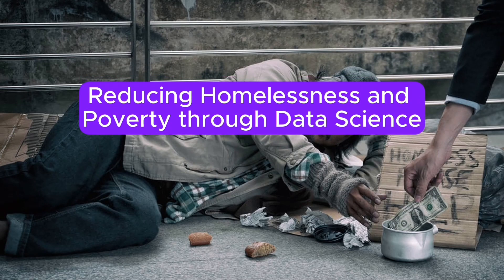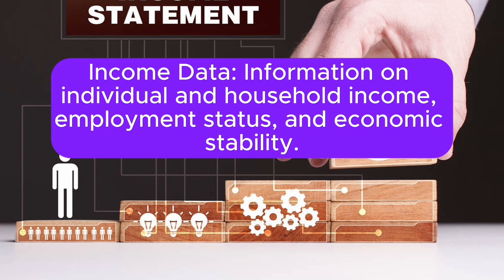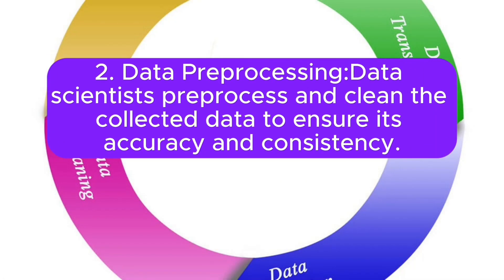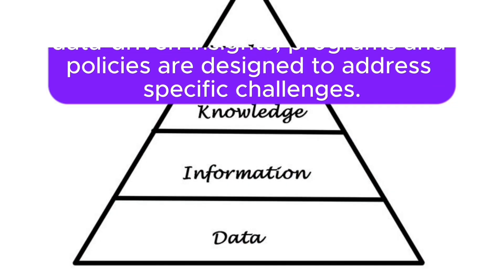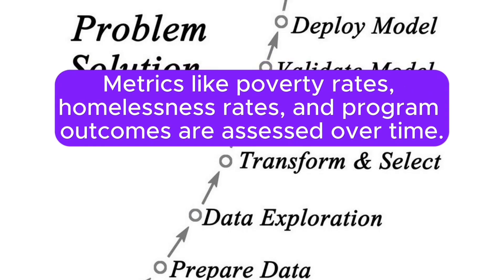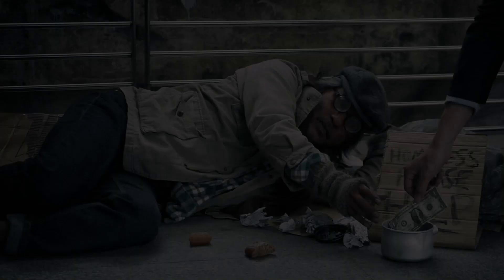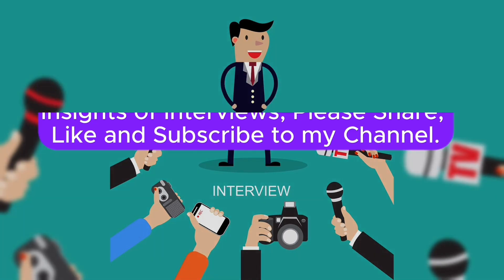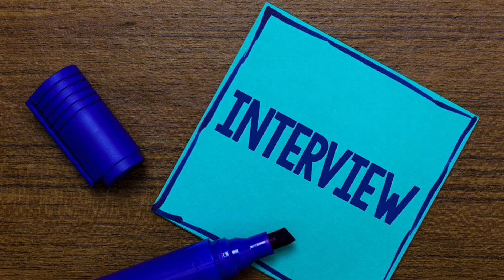"DATA SCIENCE, REAL-WORLD PORTFOLIO PROJECT", Reducing Homelessness and Poverty by Data Science !!